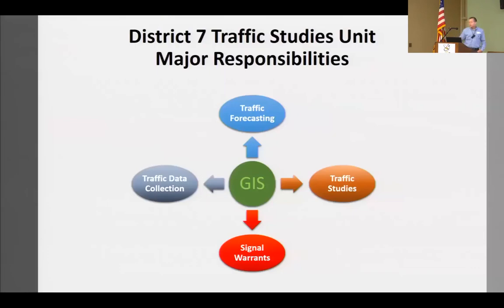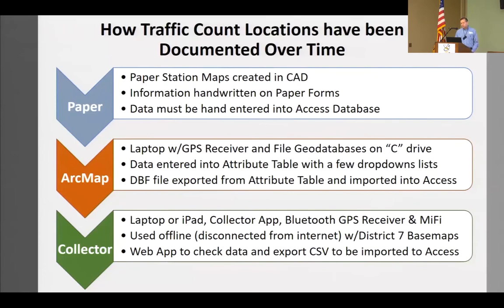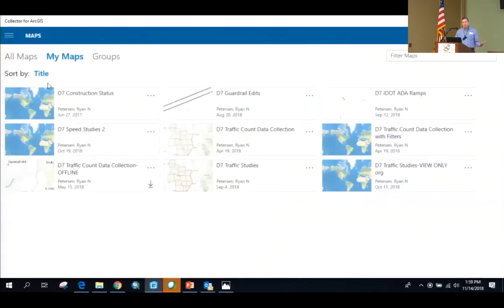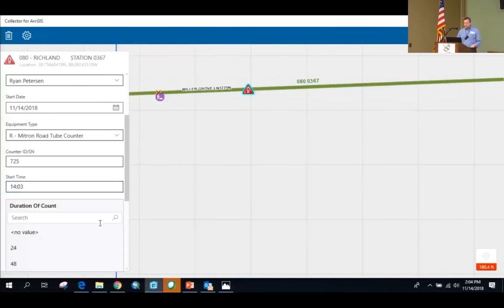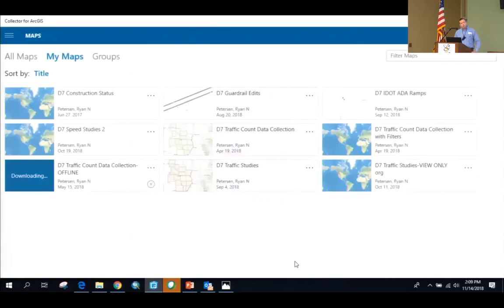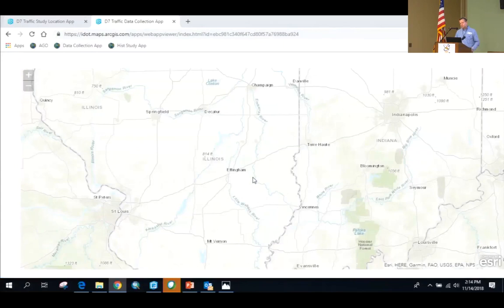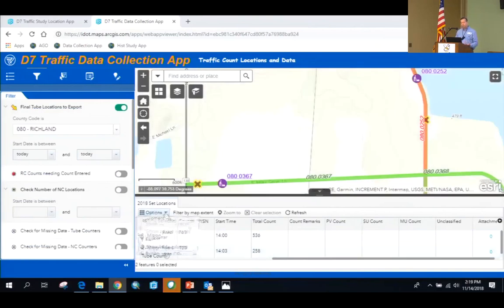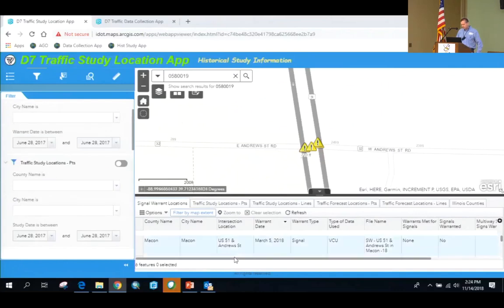IDOT GIS Day 9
Ryan Petersen, IDOT District 7: Collector and Offline Maps